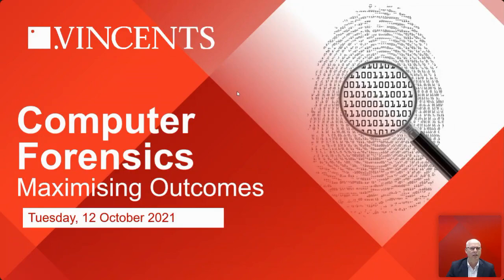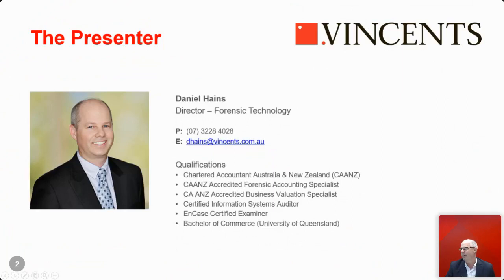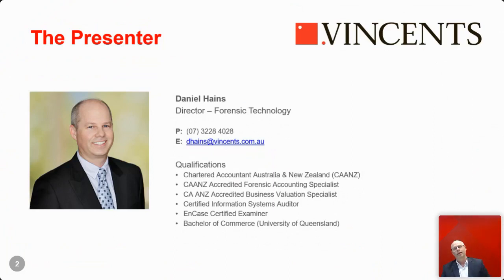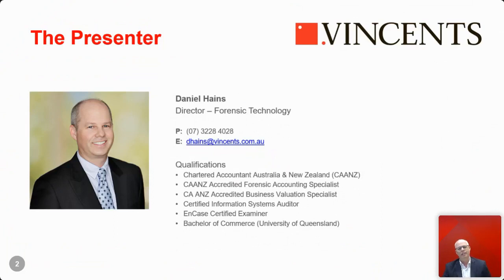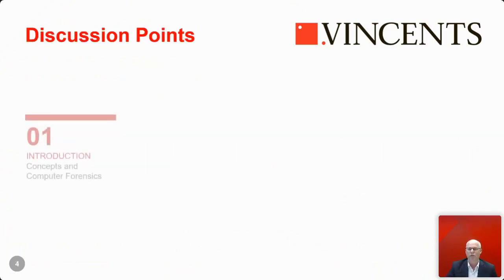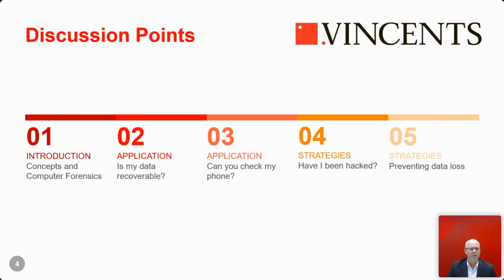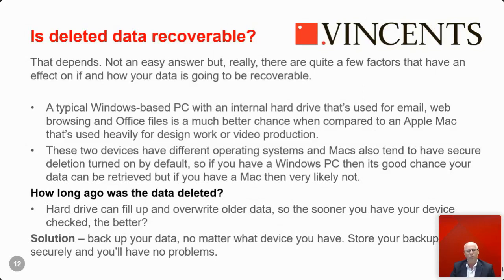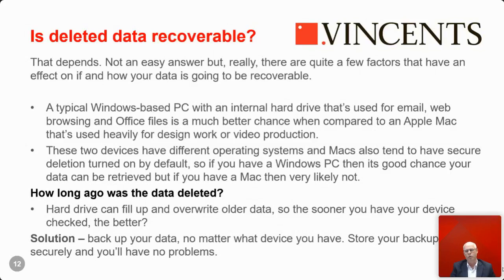Maximising Outcomes in Computer Forensics